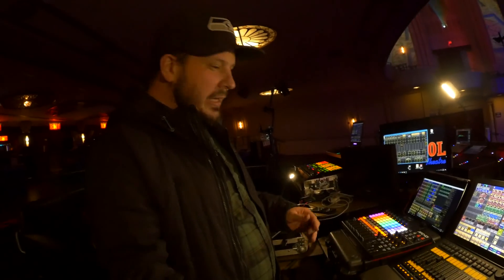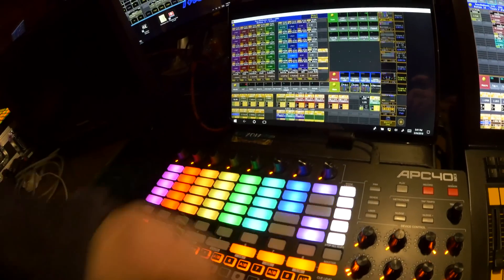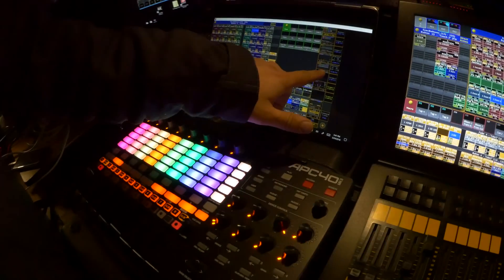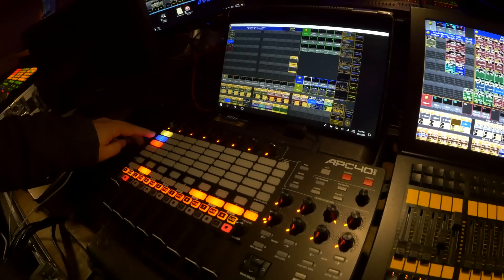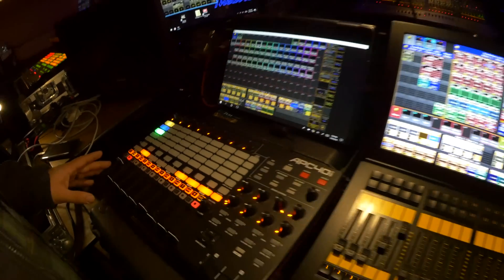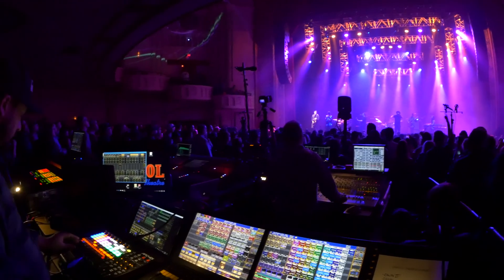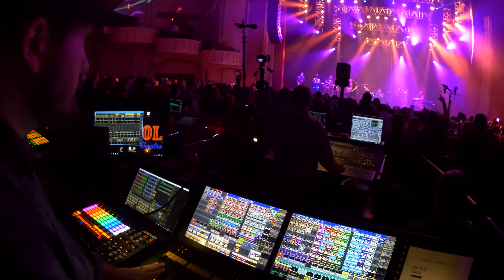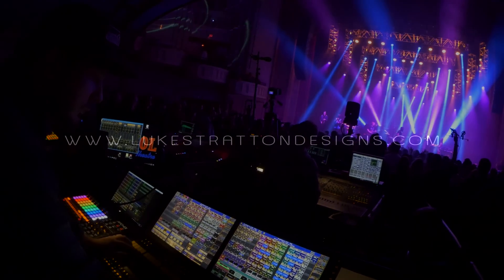Akai APC40 mkII for grandMA2 Software Package Rig Rundown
The LPC: APC40mkII is a MIDI based performance controller software package for grandMA2 onPC, BOME MIDI Translator, and the Akai APC40 mkII.

45 RGB BACKLIT EXECUTOR BUTTONS
The LPC:APC40mkII has a total of 45 RGB backlit rubber button executors, and individuals colorable from with in grandMA2. LED control will follow page changes, allowing users to easily color code different executors playback.

42 EXTRA ASSIGNABLE EXECUTOR BUTTONS
In addition to the RGB Backlit buttons, The LPC:APC40mkII has an extra of 42 button executors for a total of 87 assignable executor buttons - not including page changes. Most of these buttons have mono LEDs that are also controlled via grandMA2 LED feedback.

10 BATTLE FADERS + 18 KNOBS
Short throw battle style faders plus a crossfader allow fast, dynamic playback execution, while 18 knobs provide a variety of tactile options to the user.

COMPATIBLE WITH MA2 CONSOLES
The LPC:APC40mkII showfile can be loaded  to and from a grandMA2 console, allowing users to easily transition between the two platforms. This functionality comes in extremely useful at festivals and fly dates where a console is provided, as well as when LDs and operators move up from tour to tour.

The LPC:APC40mkII, combined with a laptop running grandMA onPC or a BOME Box, can be added to a grandMA2 console to add extra playback executors and LED color feedback to an already robust system. This features also budget minded tours and projects to meet there financial goals without sacrificing performance.

USE WITH NEW AND EXISTING SHOW FILES
A template MA2 showfile - complete with views, macros, and MIDI mappings - is provided for new users or for users looking to start an LPC show file from scratch. In addition, instructions are provided to easily import the mappings to use the LPC:APC40mkII with an existing MA2 show file.

LED FEEDBACK VIA MA2 + LUA
A custom built LUA plugin provides the user with up-to-date LED feedback on the LPC surface.

COMPATIBLE WITH LSD COMMAND KEYBOARD
Complete your LPC with a LSD Command Keyboard to add essential programming keys, view keys, and X-Keys.